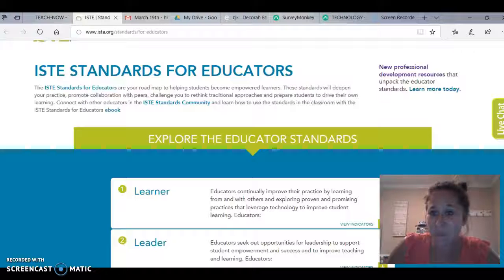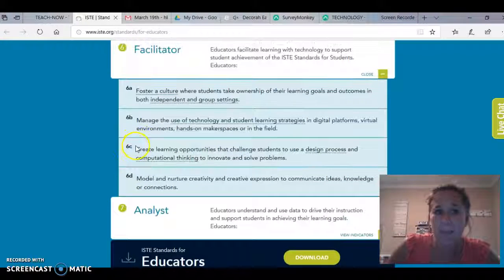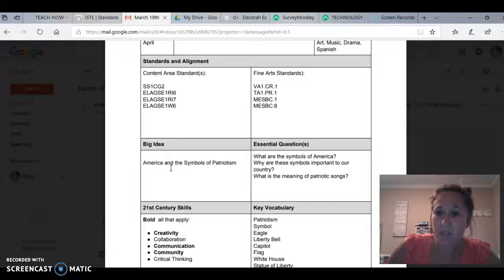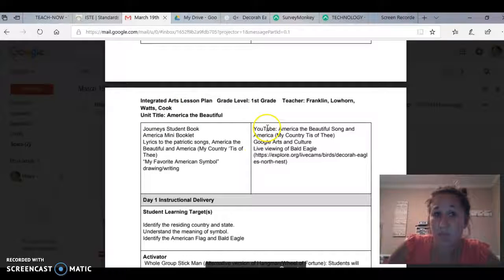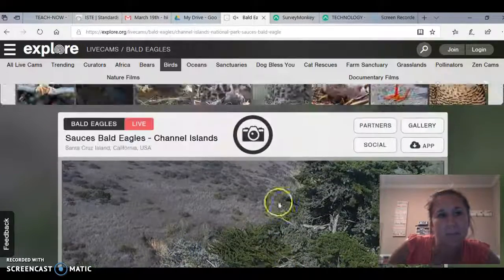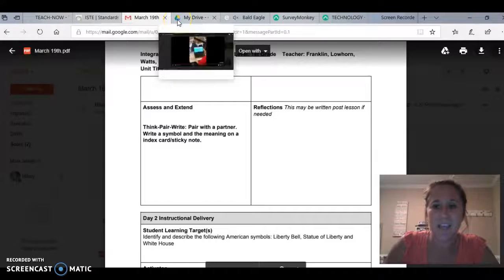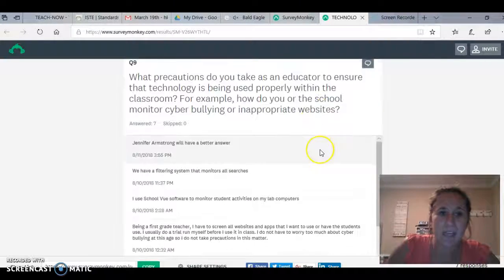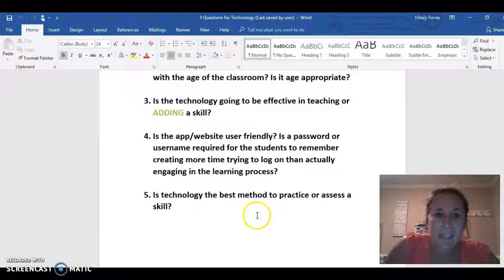Technology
Use of technology in the classroom